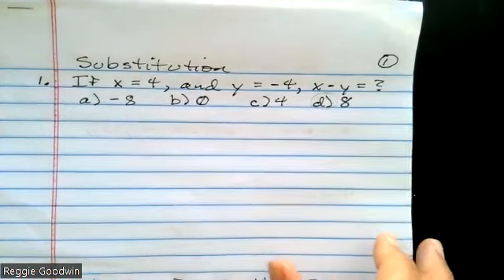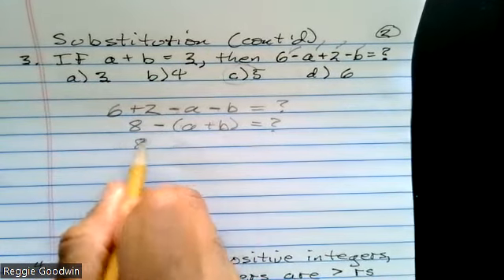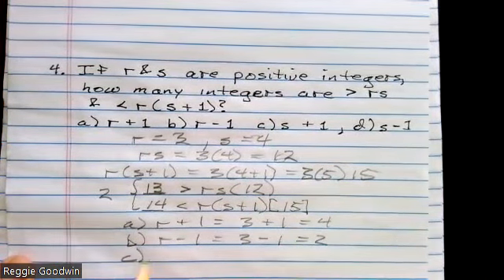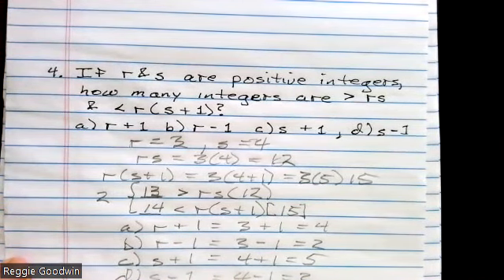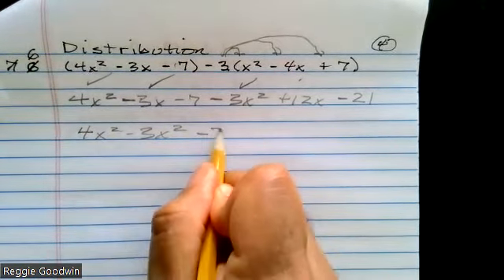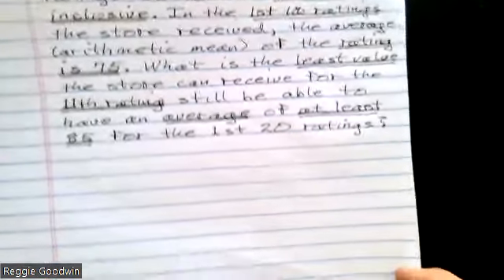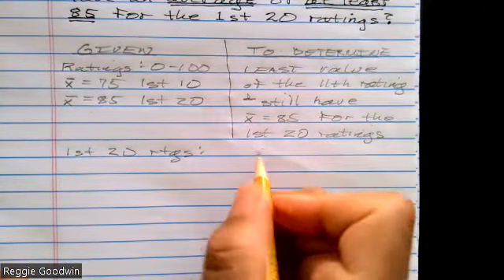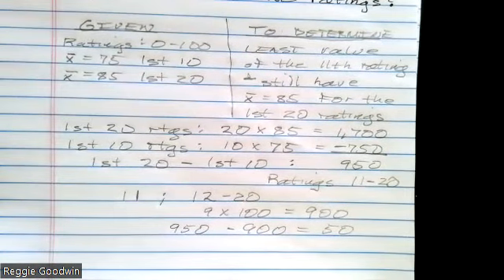SAT Math Providence Baptist Church 07 October 2023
Review of key points in first math class after the pandemic. We covered substitution, distribution, combining like terms, and word problems.